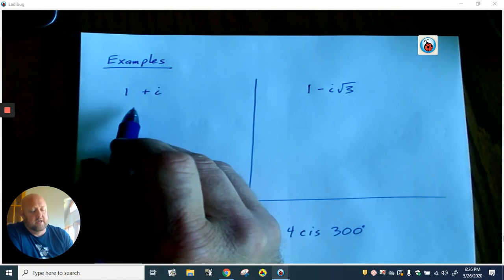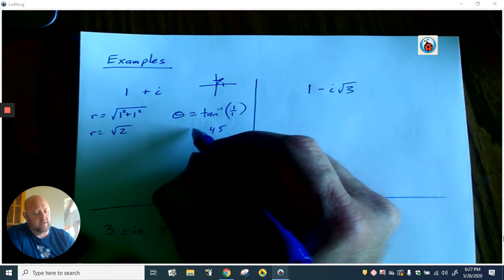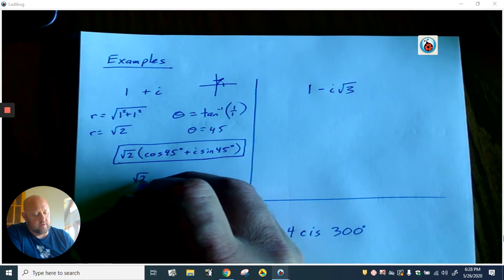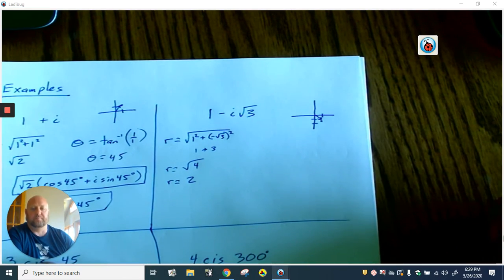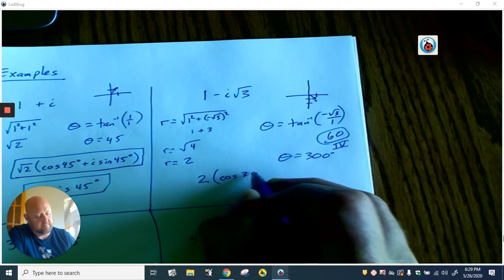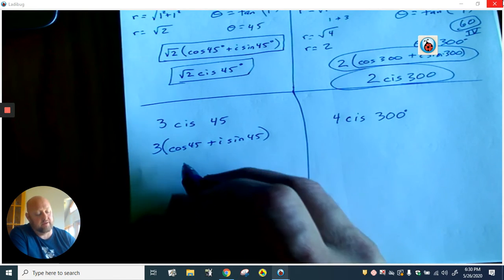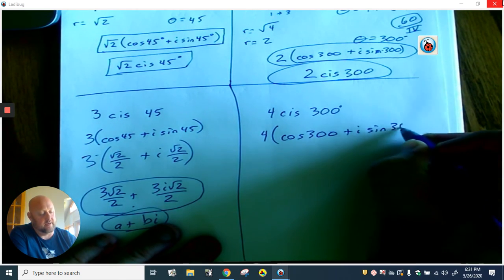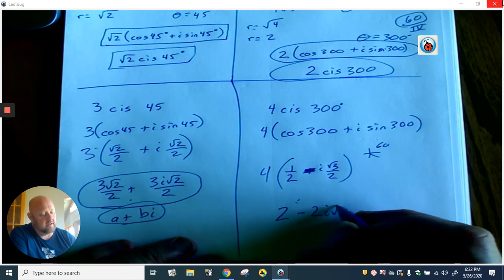Trigonometry - Lesson 7.5 - Complex Numbers in Polar Form (Part 2)